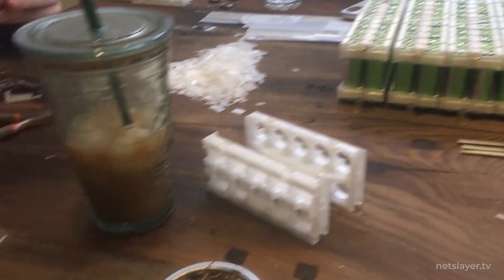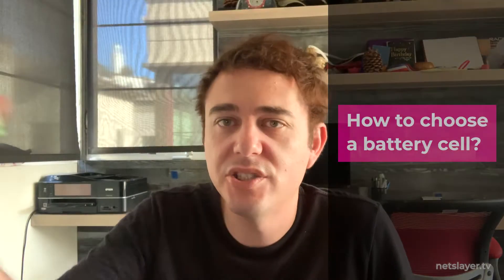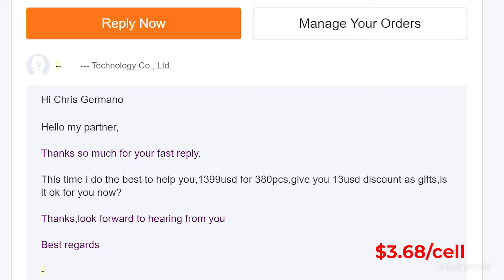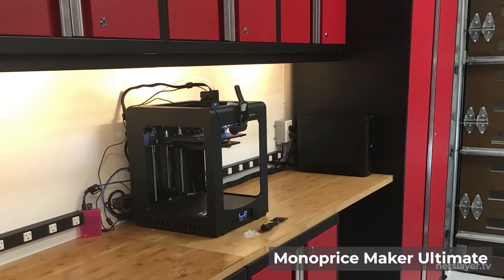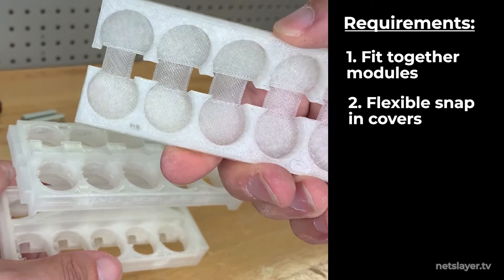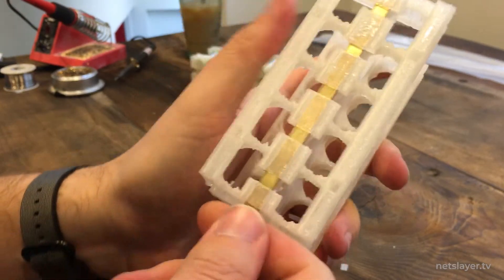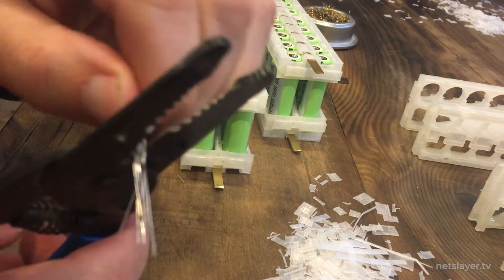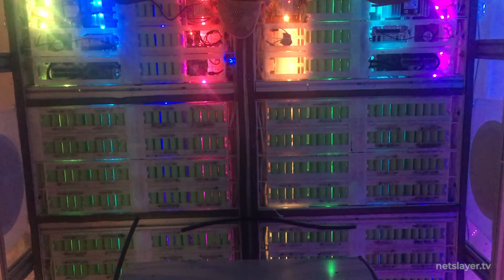How to build batteries - EP5: Building Enterguise an Electric Art Car for Burning Man. DIY 18650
In this episode, we review some basic battery concepts, 18650 lithium ion battery cells and how to build battery modules using 3D printed holders. The battery modules are designed to fit inside the Enterguise platform and be a visual component of the warp floor with edge lighting. The battery packs are made of 76x 3D printed battery modules (clear PLA plastic), each with 10x NCR18650B Panasonic lithium ion cells in it. Each cell is soldered using a thin wire as a fuse to the brass battery terminals.

Chapters in this episode
00:00 - Intro
00:29 - Review key battery terms
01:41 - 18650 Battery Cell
02:17 - How to choose a battery cell?
03:55 - How to shop for batteries?
04:30 - How to build battery modules?
05:11 - 3D printing
06:24 - How to scale 3D printing?
07:12 - How to speed up 3D printing?
08:11 Battery module requirements
08:39 Mass 3D printing battery modules
09:21 Battery module assembly
11:52 Battery fuse wire
13:13 Finishing battery module assembly
14:08 - Next Episode Promo

Narration Camera: iPhone-XS
B Roll Camera: iPhone7

If you rely on the information portrayed in this video, you do so at your own risk and you assume the responsibility for the results. You hereby release Chris Germano expressly or implicitly from any and all actions, claims, or demands that you, your heirs, distributees, guardians, next of kin, spouse or legal representatives now have, or may have in the future, for injury, death, property damage, or any other liability that may result related to the information provided in this video.